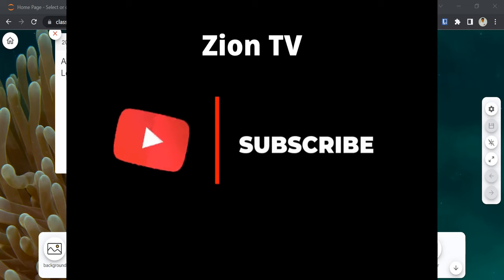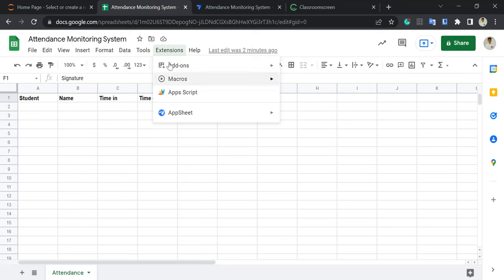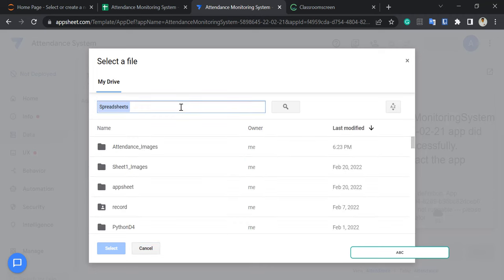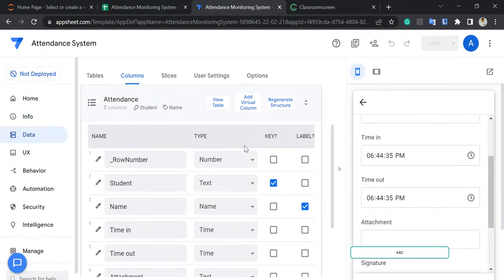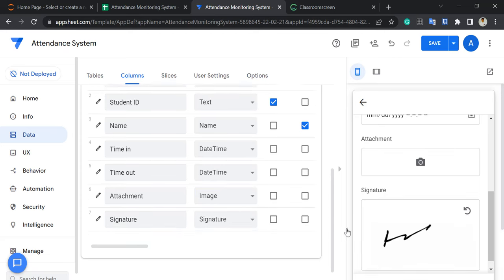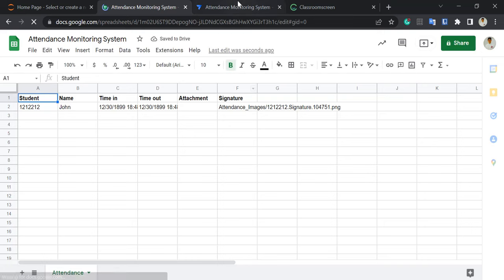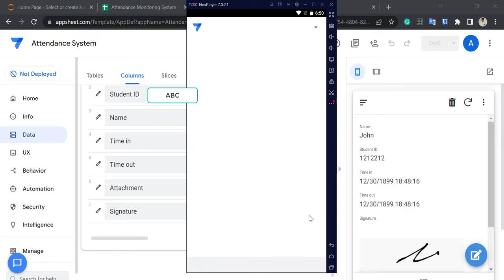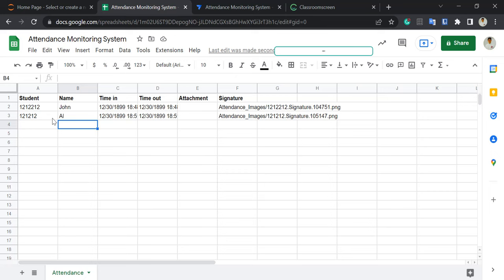Attendance System using Google Sheets and appsheet attendance system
This video will guide you on how to create mobile attendance monitoring system using Google Sheets and AppSheet.